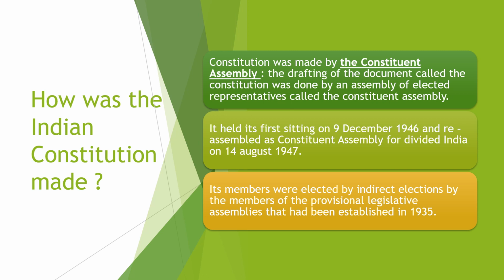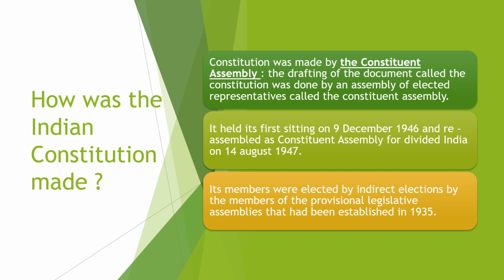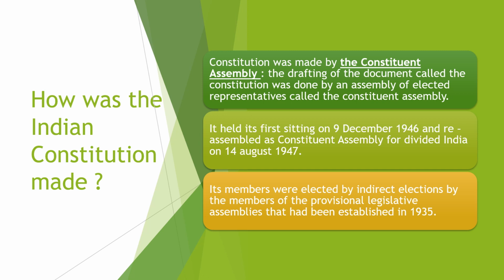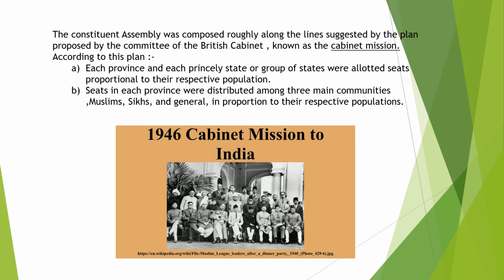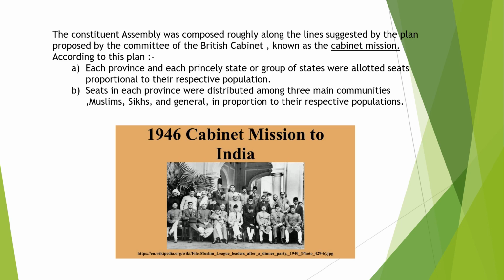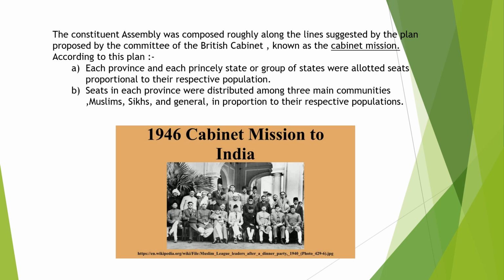class 11 ,political science chapter 1 constitution why and how .... (part 3)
In this video we will learn about the making of the constitution